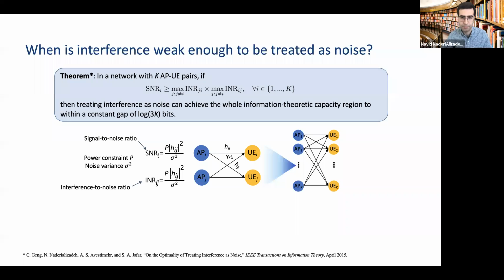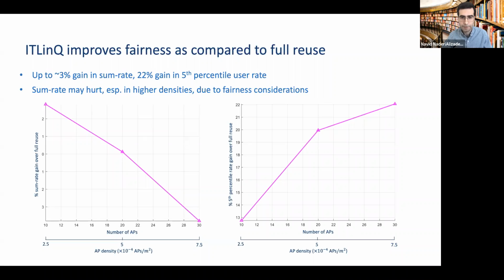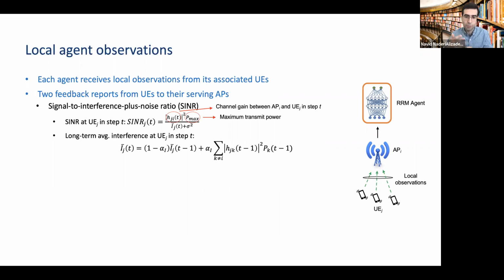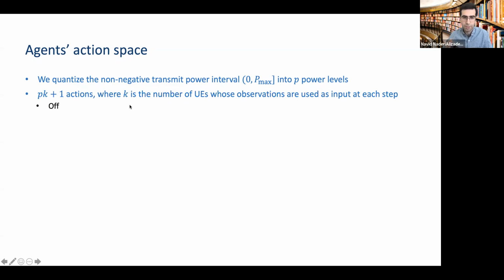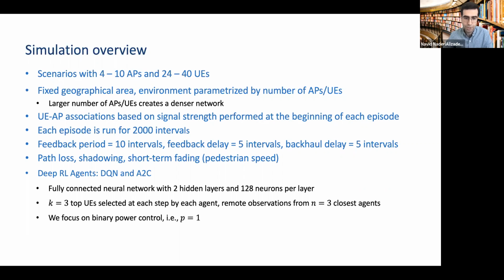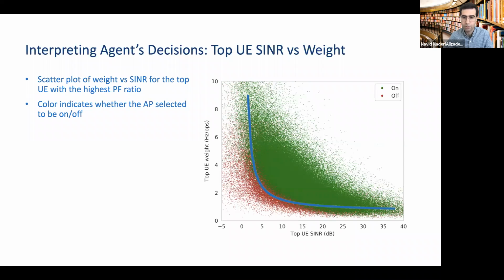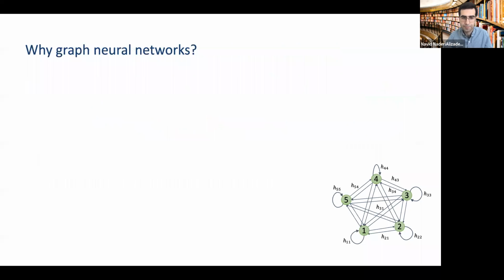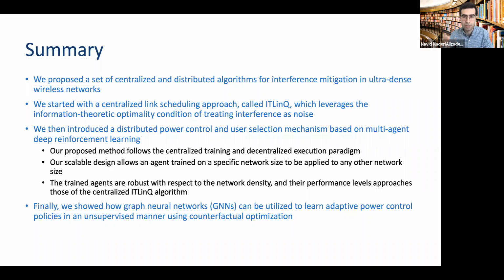Wireless ML Seminar - Resource Management in Wireless Networks via Information Theory and ML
Resource Management in Wireless Networks through the Lens of Information Theory and Machine Learning

Navid Naderializadeh (HRL Laboratories)

Abstract: In this talk, we present algorithms for radio resource management (RRM) in ultra-dense wireless networks, where a group of transmit points (TPs) intend to serve multiple user equipment devices (UEs) using the same wireless resource. We start with a centralized RRM algorithm, which is derived based on the information-theoretic optimality condition for treating interference as noise. We then introduce a scalable distributed RRM approach using multi-agent deep reinforcement learning (RL). We equip each TP in the network with a deep RL agent, which receives partial delayed observations from its own associated UEs, while also exchanging observations with its neighboring agents. Based on these observations, each TP decides on which user to serve and what transmit power level to use at each scheduling interval. We finally discuss how graph neural network (GNN) architectures can be leveraged to exploit the underlying network topology in order to learn power control policies in an unsupervised manner.

Bio: Navid Naderi is a Research Scientist in the Information & Systems Sciences Lab at HRL Laboratories in Malibu, CA. Prior to that, he was a Research Scientist at Intel Labs in Santa Clara, CA. He received his PhD in Electrical Engineering from the University of Southern California, Los Angeles, CA in 2016 and the MSc in Electrical and Computer Engineering from Cornell University, Ithaca, NY in 2014, both under Prof. Salman Avestimehr. His research interests include development and analysis of model-based and learning-based radio resource allocation algorithms for 5G and beyond. Dr. Naderializadeh ranked first in the Iranian Nationwide University entrance exam in 2007. He was the recipient of Jacobs Scholarship in 2011. He was selected as a 2015-16 Ming Hsieh Institute Ph.D. Scholar. He has also been a finalist in the Shannon Centennial Student Competition at Nokia Bell Labs in 2016.

Wireless ML Seminars is a series of lectures focused on Machine Learning in the wireless space. Invited speakers for the series are leaders in their fields, hailing from respected research institutions worldwide. The seminar series is curated by Prof. Jeff Andrews and Prof. Hyeji Kim from the Wireless Networking and Communications Group at the University of Texas at Austin.